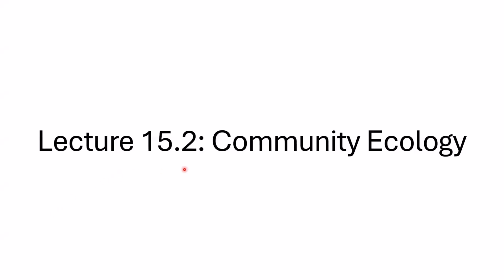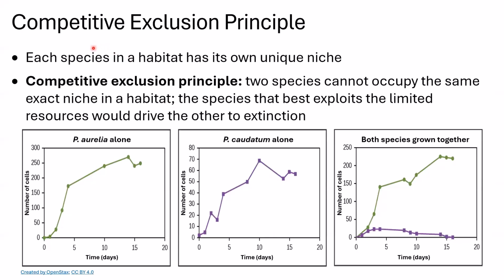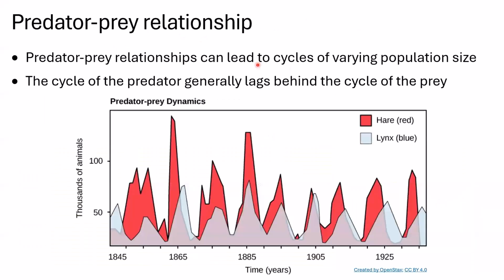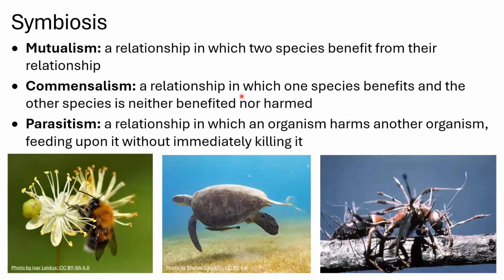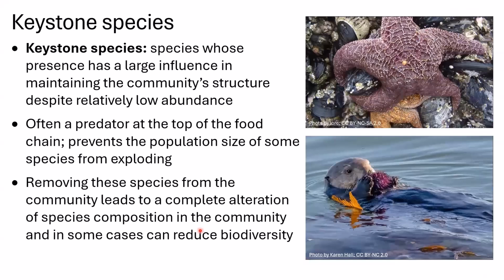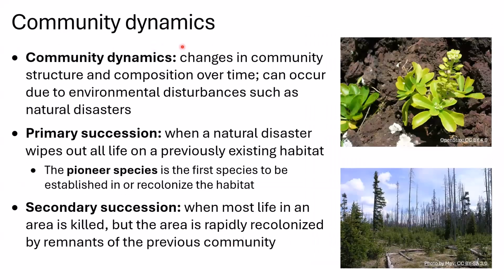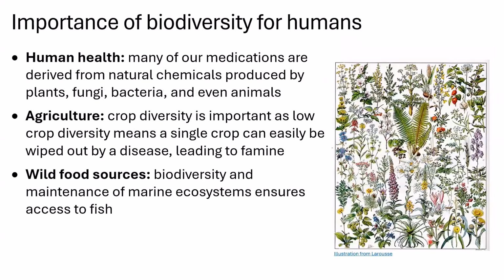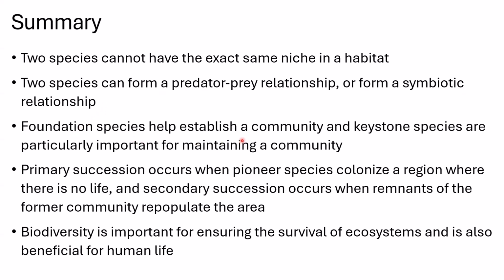BIOL 001 Lecture 15.2: Community Ecology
This video provides an introduction to community biology and was made for the Summer 2024 semester of BIOL 001 at Sierra College.